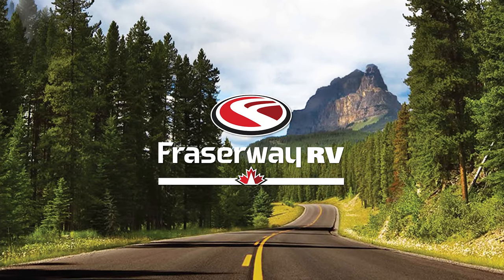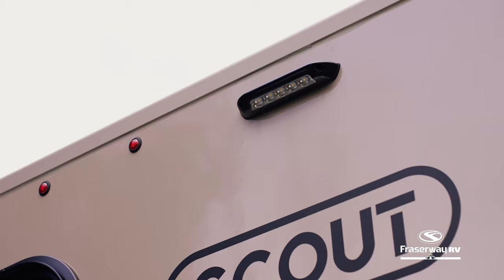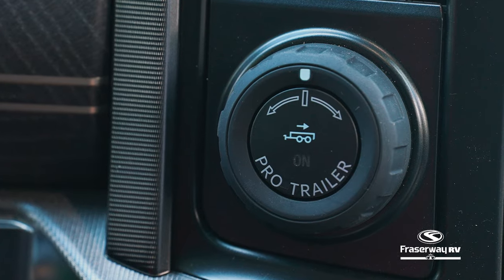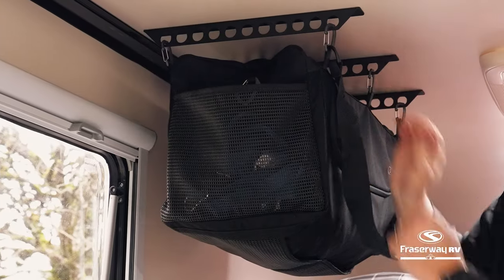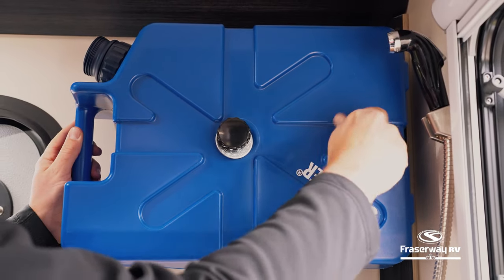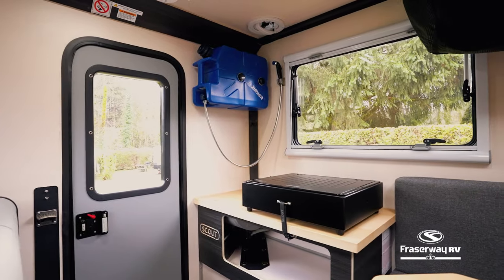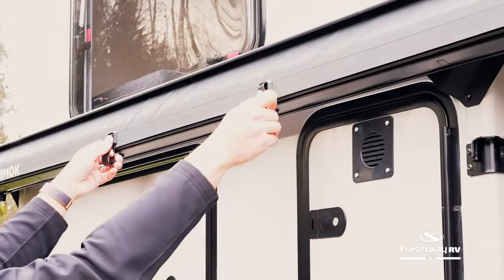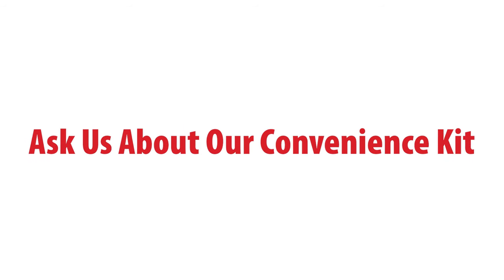Truck Camper Scout Rental: Your Ultimate Adventure Basecamp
The Truck Camper Scout is your ultimate adventure basecamp. Built for outdoor enthusiasts, this lightweight truck camper is your ticket to a sustainable, minimalist, and self-sufficient outdoor experience.

Recommended for 2 adults.